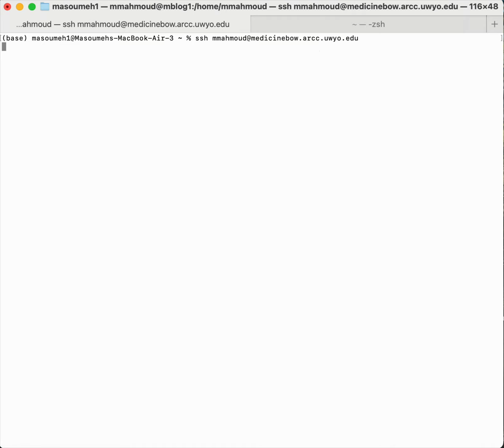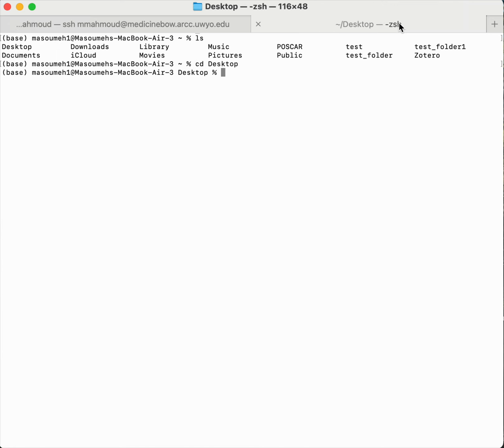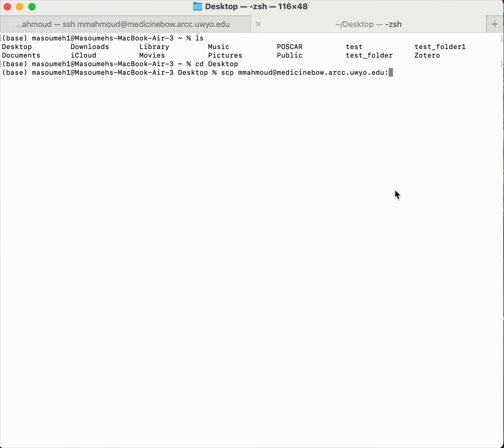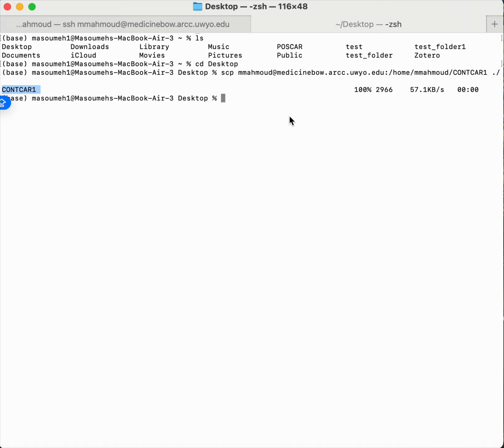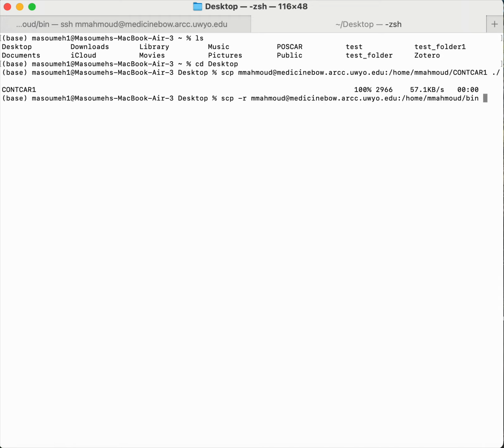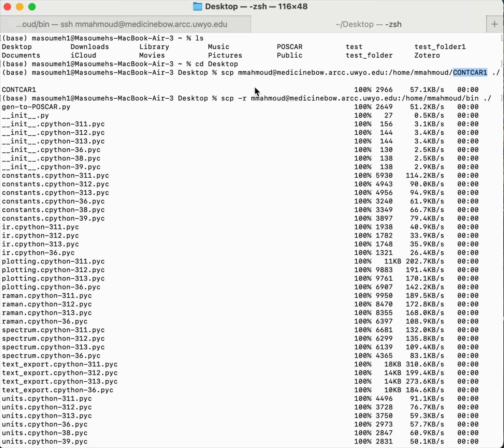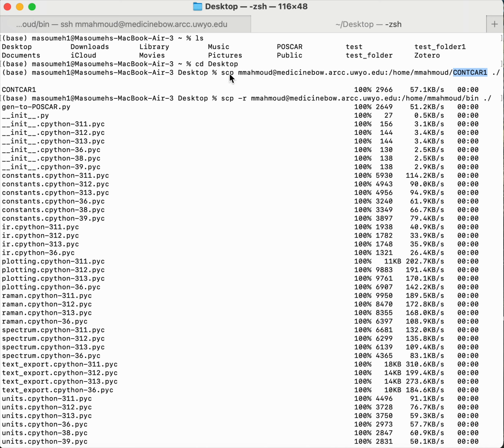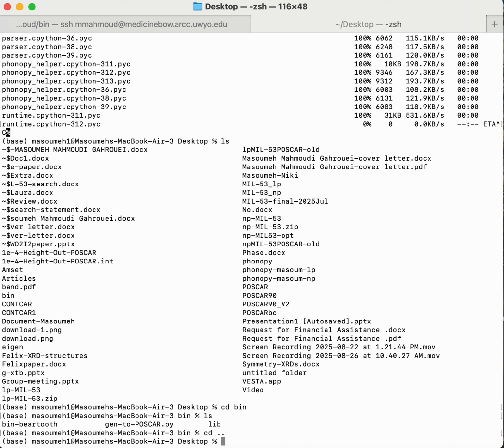Download files from HPC to your laptop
Need to download your simulation results or data from a supercomputer (HPC) to your own laptop? In this video, I’ll show you step-by-step how to transfer files from HPC clusters